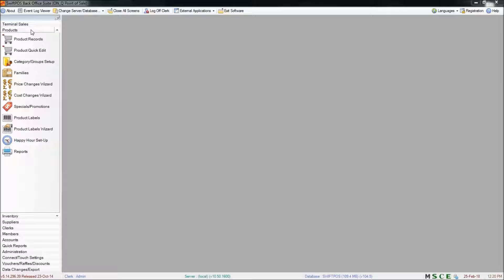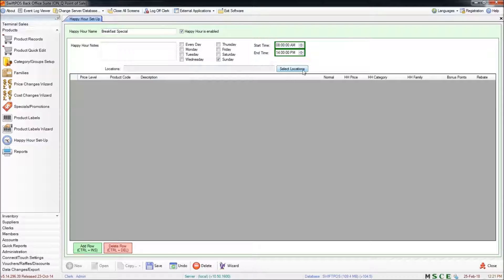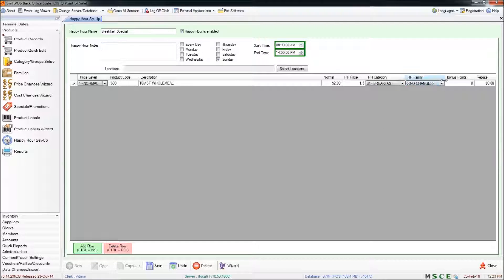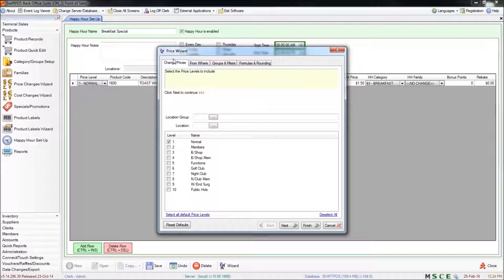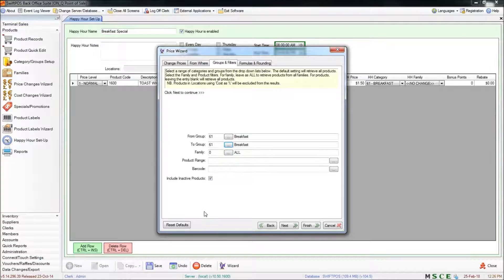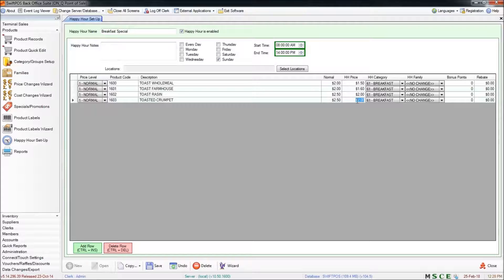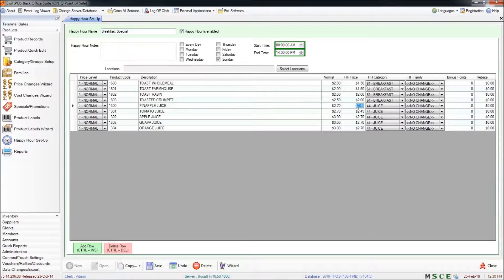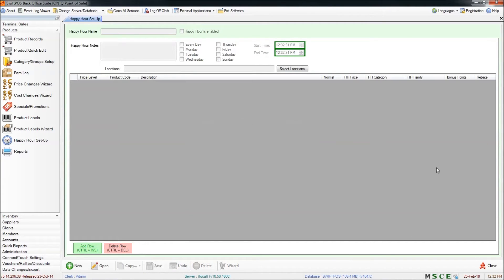SwiftPOS Back Office 15 - Happy Hours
This video demonstrates how to set up Happy Hour style promotions, many of the considerations when doing so, and a few examples of where they can be used.